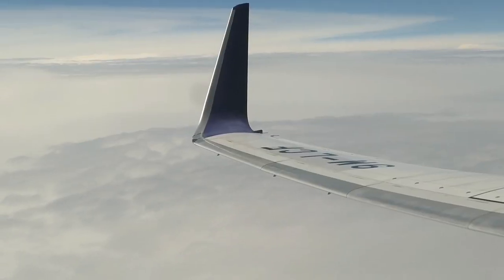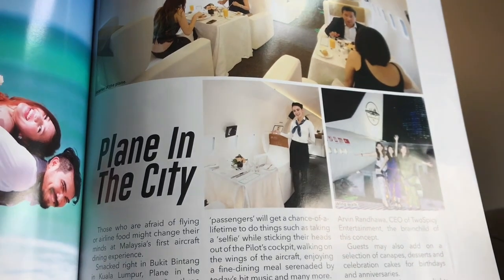INCREDIBLE VALUE Regional Business Class! Malindo Air, Bali to Kuala Lumpur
Tip jar (all money goes towards paying for MORE content!)

Special thanks to my incredible $5+ Patrons:

DL James
Joe Pantry
Laila Bergman
Henry Bollington
Doug Gard
Jonathan O’Connor
Phil Kitchen
Natalie Napolitano
Cliff Hope
David Hackett
Mike Wooldridge
Julian Keutschegger
Steven Steffen
Bailey Courtney
Jose Nanin
Neil Smith
Stephen Newton
Anthony Crawford
Patrick McBride
Alexander Schoell
Rob Johnston
Joseph O’Brien
Amber Watts
Maulin Agrawal
Kodzo
Edward Powell
Sean Gorelik
Quintin Soloviev
Peter Harrison
Steve Cooksley
Tom Freeborough
Dan
Corne Adema
Andre Elveland
Daniel Westermann Strandby
Stephen James
Robert Livingston
Vista Aviation
Tore Morten
Peter Bos
Austin Matemba
David Mager
Anonymous Donor
Anonymous Donor

Date of Travel: JUNE 2018
Airline: Malindo
Livery: Malindo standard
Route: DPS-KUL
Aircraft: Boeing 737-800
Registration: 9M-LCF
Flight Number: OD 325
Miles: 1217
Airborne time: 2h40m
Notes: Seventh of 25 legs, round the world
Cost to book: £105 one way

I’ve started using it properly now and it would be great to see some of you there too.